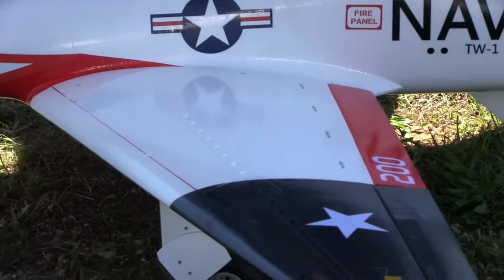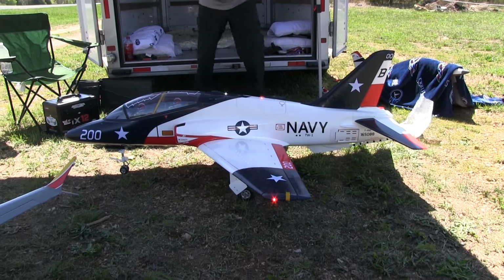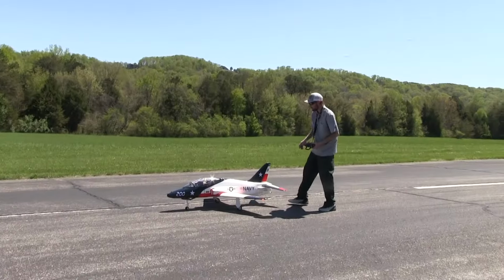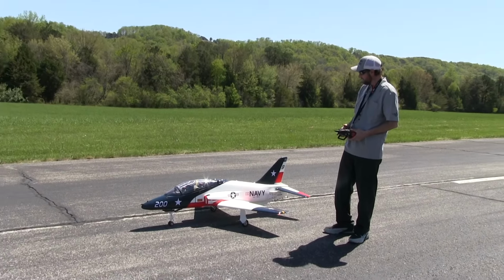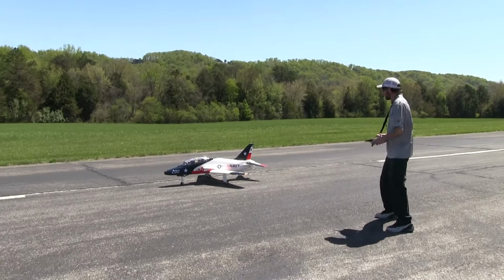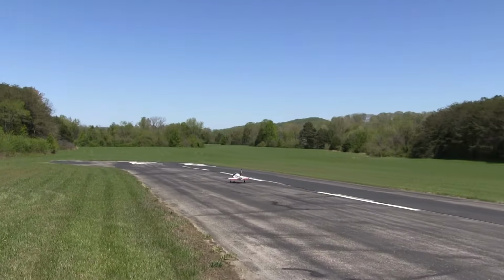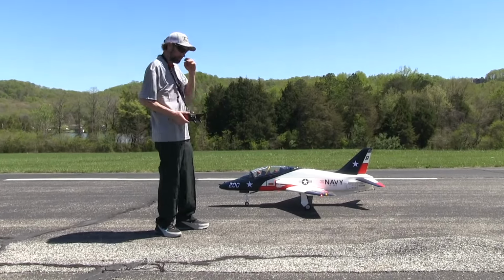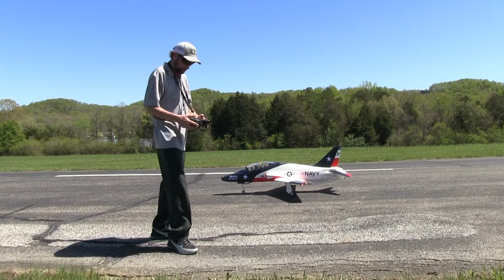Maiden flight of Joshua's AeroFoam T-45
The level of nervousness was high, but he did a great job

0:28 Tell us about it
1:08 Take Off
2:50 Fly By
4:05 Gear Down
4:40 Gear Pass
5:20 Landing
5:35 Touchdown and Happiness
6:16 What To Say At The End